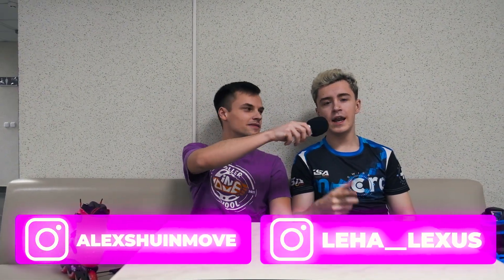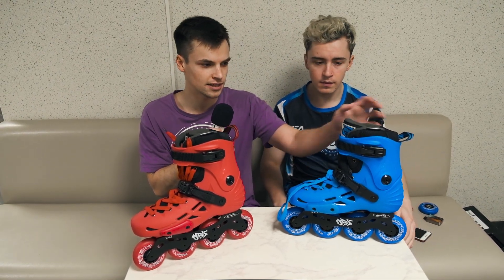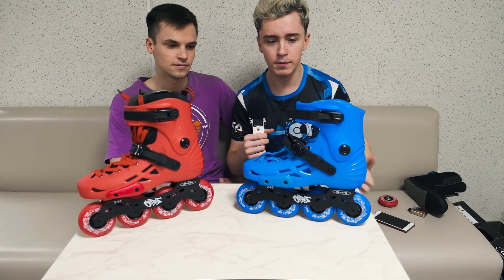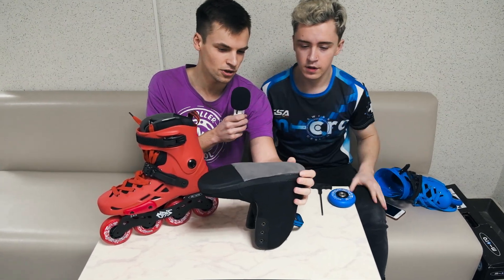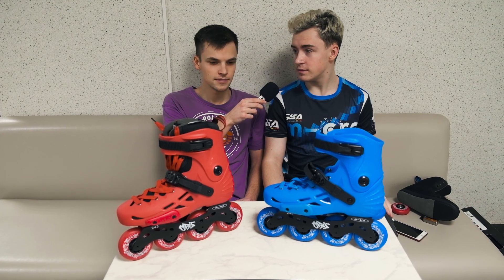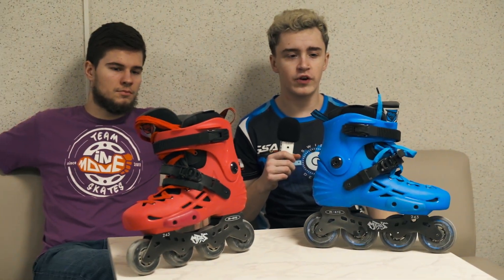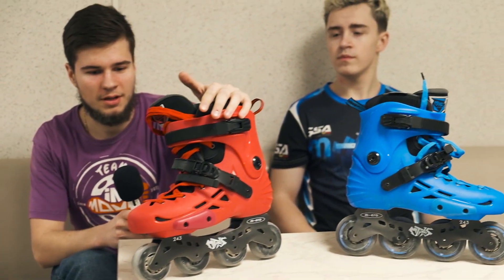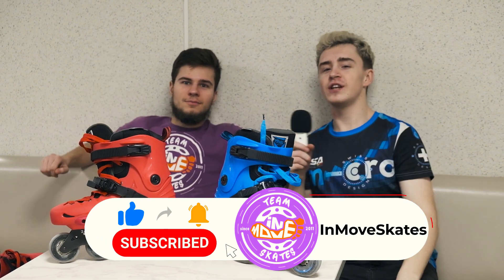MICRO SKATES MT PLUS - FULL REVIEW AND TEST IN FREERIDE AND SLALOM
REVIEW AND TEST OF MICRO MT-PLUS - FREERIDE MODEL.

We took two pairs of Micro MT-Plus 2020 from our shop and tested them. This is a budget model for any type of Freeride skating, Recreational and some basic Slalom skating.

Buy Micro Skates in the next shops:
- Inline Skates store in the USA.
- Inline skates in Poland and EU.

If you are a shop in the USA or Poland and want to sell this brand in your shops - message through the website.

Filmed: Alex Shu, Alexey Khoroshko, Daniil Postoyalkin.

- Online Skate lessons via zoom.